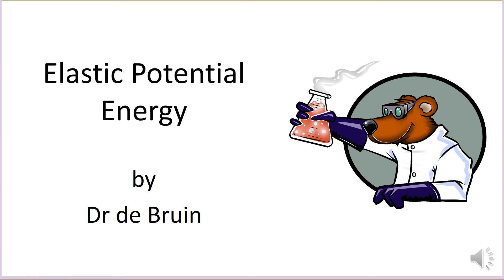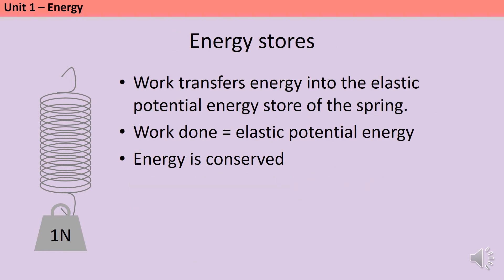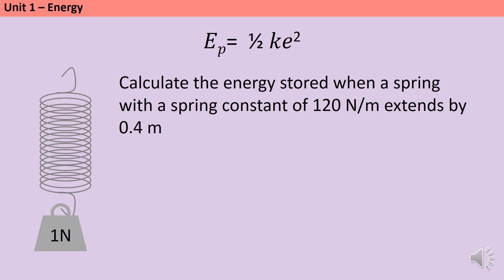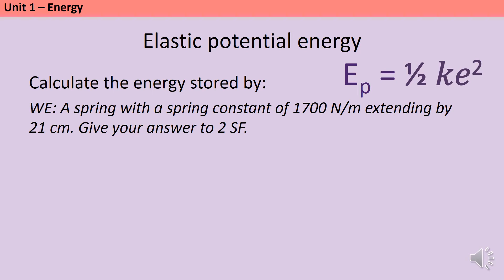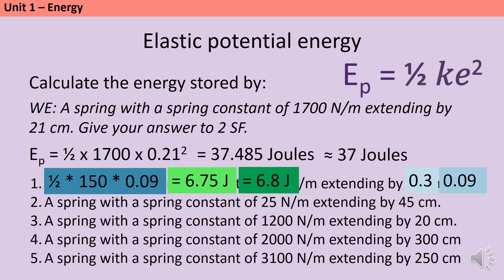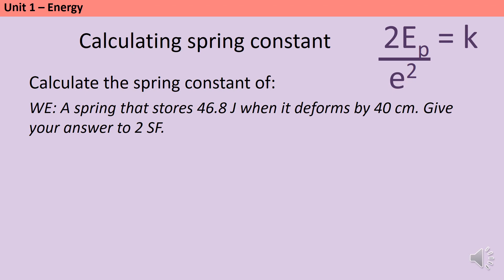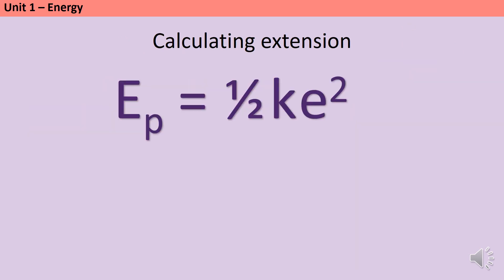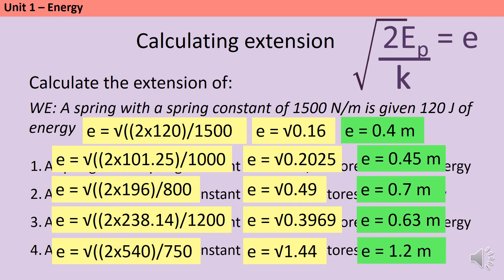Elastic potential energy (with calculations)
A revision video for students studying AQA GCSE Combined Science (8464) or AQA GCSE Physics (8463) looking at Elastic Potential Energy. The video covers elastic and inelastic deformation, a brief look at the limit of proportionality, the equation to calculate elastic potential energy and how this can also be used to calculate spring constant or extension.

See specification part: 1.1.2 Changes in energy